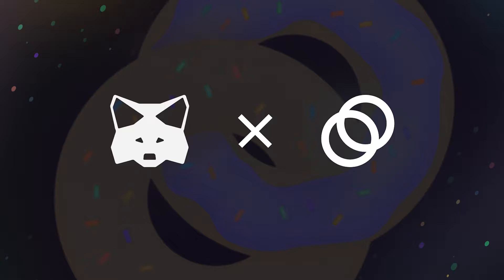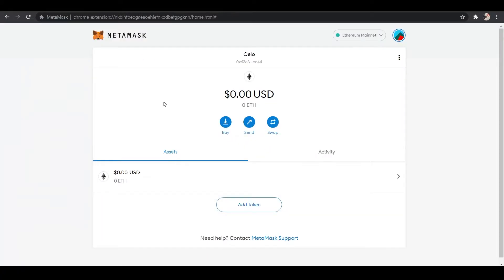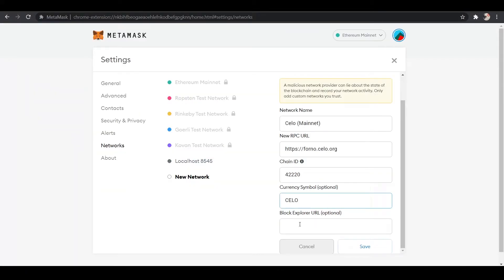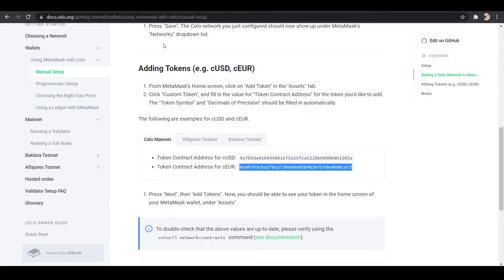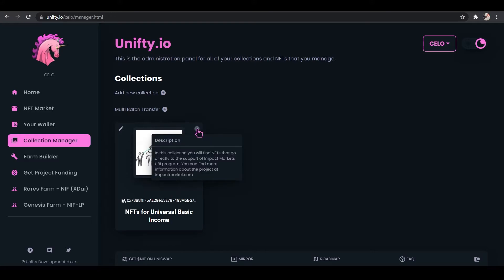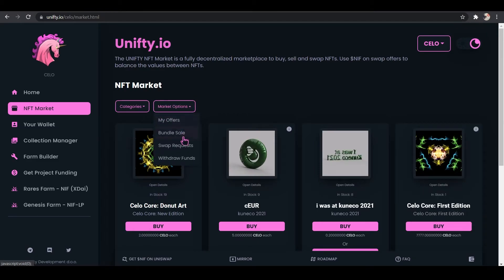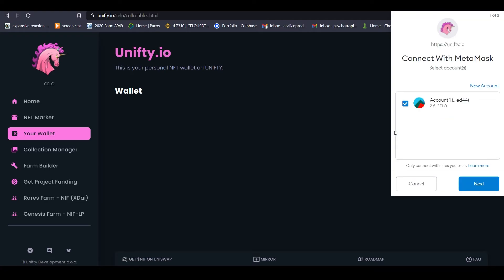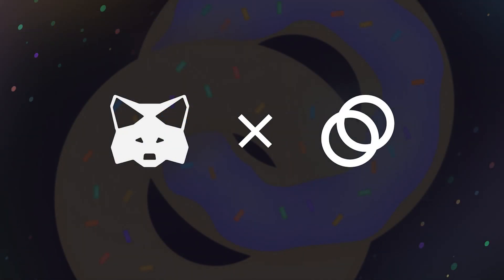How To Add CELO To MetaMask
//Video Contents

In this video we will go over how to add CELO to MetaMask. We will also be funding our account and using those fund to purchase an NFT on UNIFTY!!

00:00 - Introduction
01:13 - Set-up
01:30 - Add the CELO network to MetaMask
02:54 - Adding cUSD and cEUR to the CELO network
04:14 - Logging into an NFT market place with MetaMask
06:22 - Funding your MetaMask account
07:30 - Buying NFTs with CELO on MetaMask
08:20 - Conclusion

//Useful Links